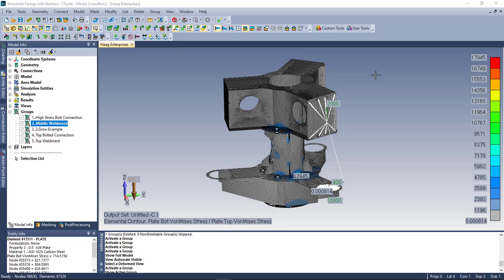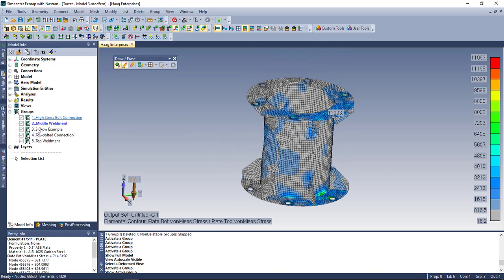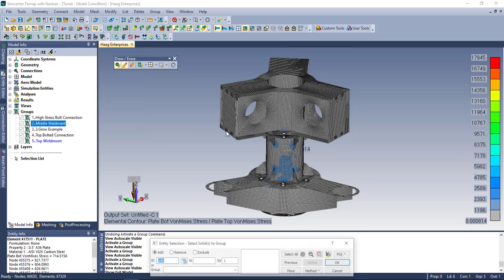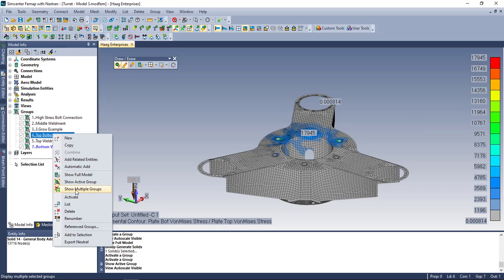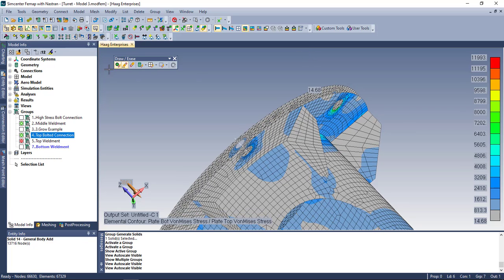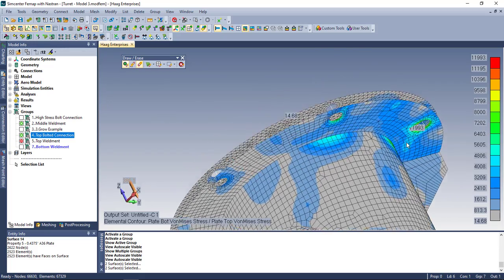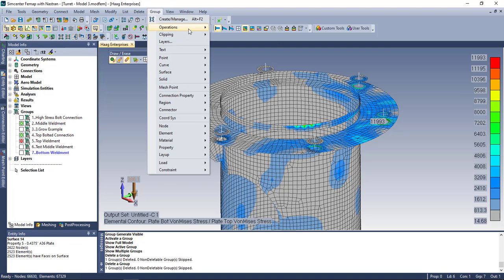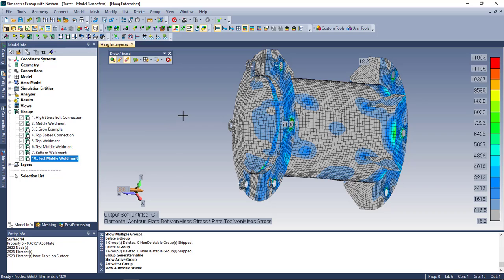An Overview of Groups and Draw/Erase | Simcenter Femap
The Group and Draw/Erase commands within Simcenter Femap help us quickly organize our models as they grow in complexity, leaving us more time to create accurate digital models.  They can be used as standalone or in combination, as you’ll see in this video.